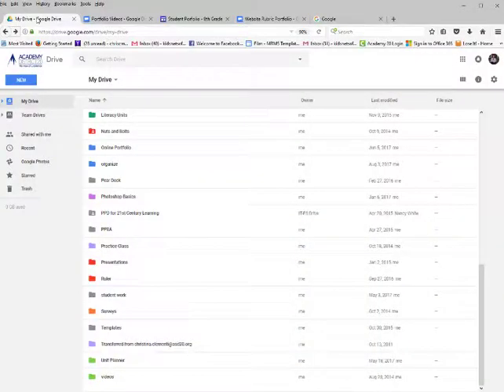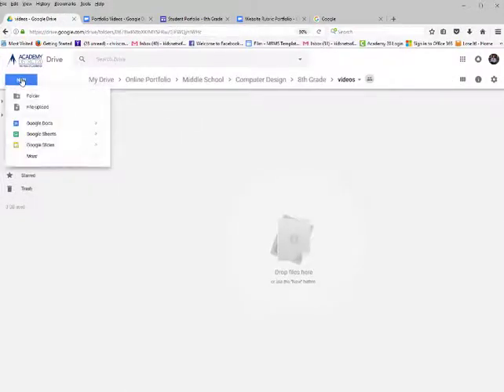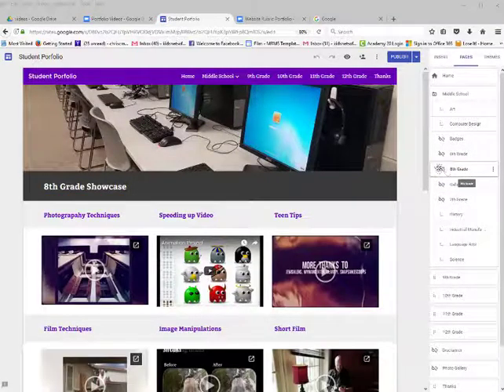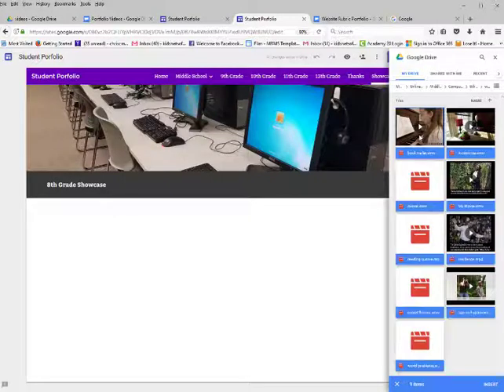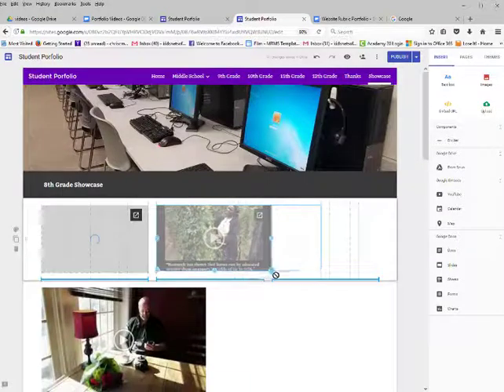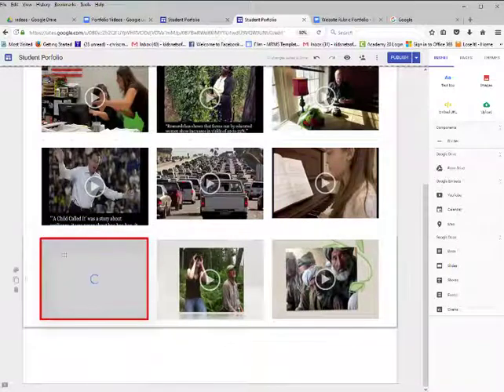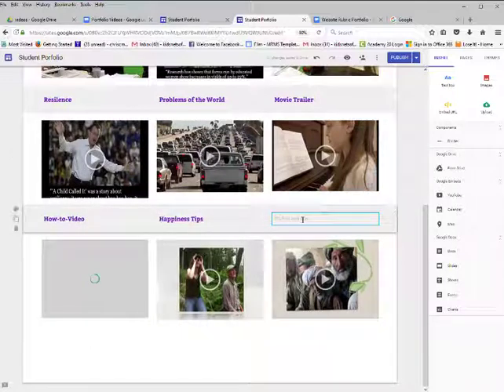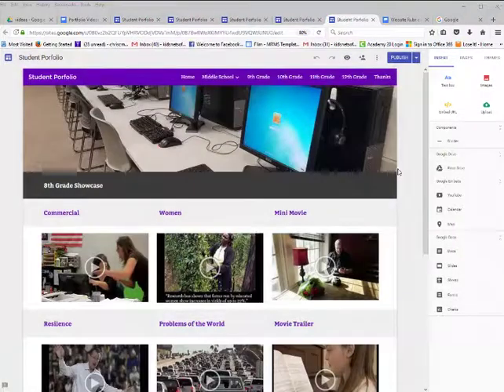Web Design Part 6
Part 6 of several videos for the Portfolio Unit. This video demonstrates how to add video and link to pages in the New Google Sites. Watch Video 5 if this video is unclear